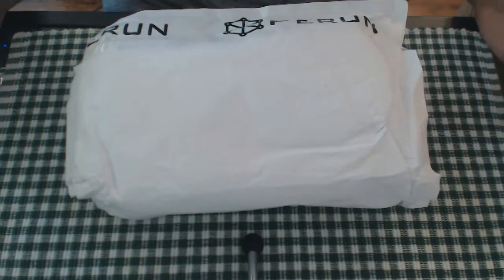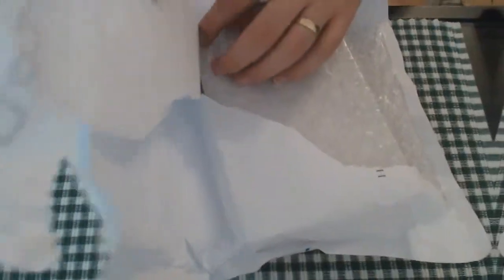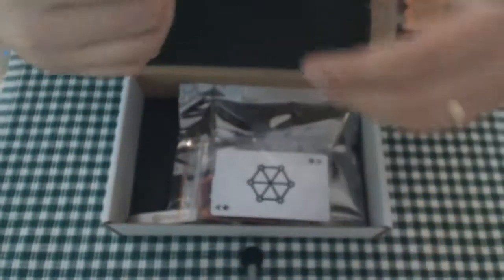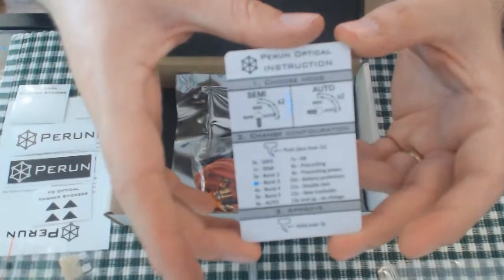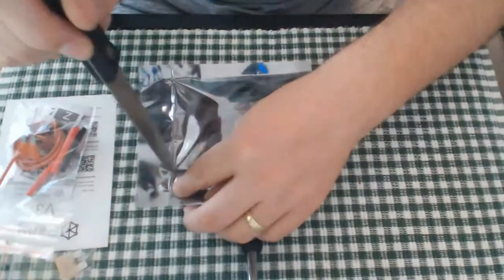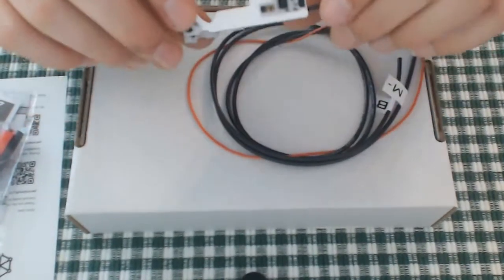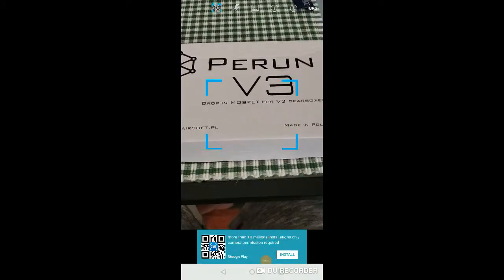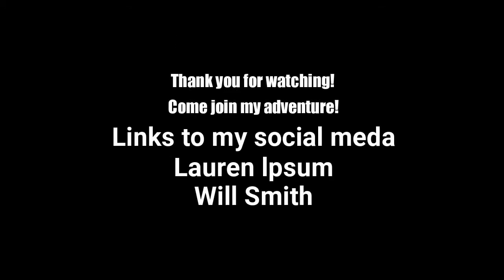[OLD] Perun V3 Unboxing!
Hi!
I'm Callsign 'Chief' and welcome to my unboxing of the Perun V3 Optical MOSFET

This is the first of a 3 part series on this bit of kit!

Apologies for the sound quality, I'm still obtaining my bits of equipment and figuring out how to use them :)
Please consider dropping me a sub, some likes and also think about following me on my other social media as I grow as a player and help grow the sport I love... AIRSOFT!!

Remember if your wearing the kit... Take your HIT! :D